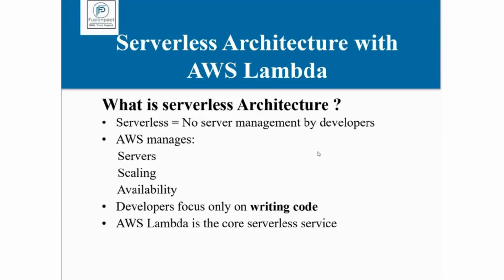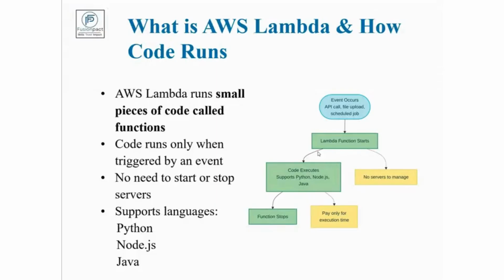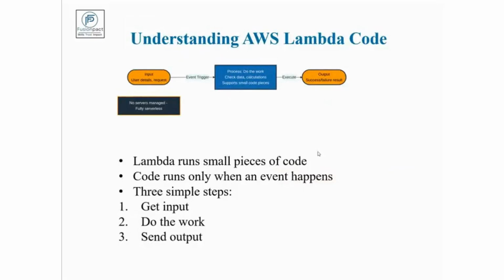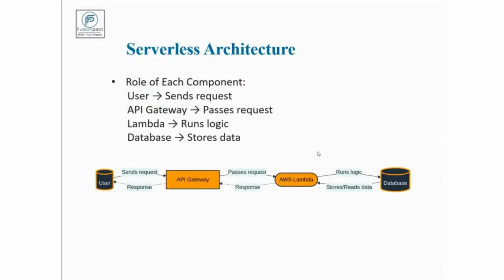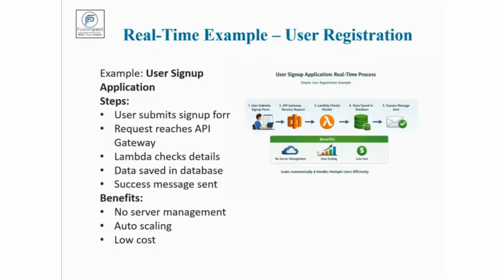Serverless Architecture Explained | AWS Lambda & API Gateway | DevOps Class 23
Welcome to FusionPact DevOps Daily Classes – Class 23 🚀

In this session, we explain Serverless Architecture using AWS Lambda, one of the most powerful cloud-native approaches that allows teams to build applications without managing servers.

You’ll learn what serverless really means, how AWS Lambda works behind the scenes, how API Gateway triggers Lambda functions, and how real-world applications like user signup systems are built using serverless architecture.

This class is ideal for DevOps engineers, cloud engineers, and backend developers who want scalable, cost-effective, and low-maintenance cloud solutions.

What is Serverless Architecture

Why serverless does NOT mean “no servers”

How AWS Lambda works

Event-driven execution model

AWS Lambda + API Gateway architecture

Pay-per-execution pricing model

Real-world serverless example (User Signup Flow)

Benefits of serverless over EC2-based systems

Serverless architecture means developers do not manage servers.
The servers still exist, but AWS handles:

Server provisioning

Scaling

Maintenance

Availability

Developers focus only on writing business logic, not infrastructure.

AWS Lambda executes code only when an event occurs.

Events can be:

API requests

File uploads

Database changes

Scheduled triggers

When the event happens:

Lambda starts automatically

Code runs

Execution stops

You pay only for execution time

There are no always-running servers, unlike EC2.

🔗 Serverless Architecture Flow (AWS)

User sends request

API Gateway receives request

API Gateway triggers Lambda function

Lambda processes data

Lambda interacts with database (if needed)

Response is sent back to user

This happens automatically at scale.

🧪 Real-World Example – User Signup Application

User fills signup form

Lambda function validates user details

Data is stored in database

Lambda returns success or failure message

Even if thousands of users sign up at the same time, AWS Lambda scales automatically without any manual effort.

💰 Cost & Scaling Benefits

No server start/stop management

Automatic scaling

Pay only for execution time

Ideal for unpredictable workloads

Reduced operational overhead

🎯 Key Benefits of Serverless Architecture

Zero server management

Automatic scaling

Low operational cost

Faster development

High availability

Ideal for microservices & APIs

🧠 Key Takeaways

Serverless simplifies cloud application development

AWS Lambda runs code only when needed

API Gateway connects users to Lambda

Cost-effective and scalable by default

Perfect for modern DevOps architectures

📘 Learn real-world DevOps & Cloud concepts step-by-step
🌐 Fusionpact
Skills • Trust • Impact